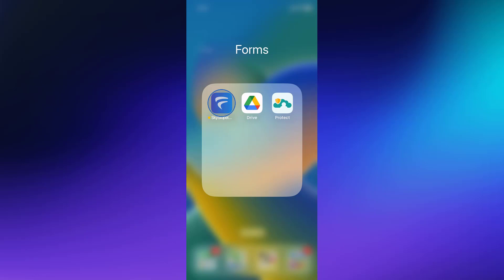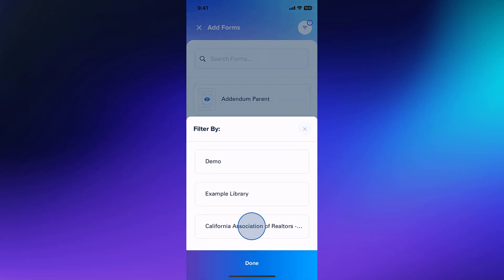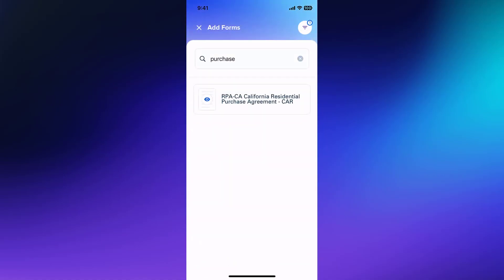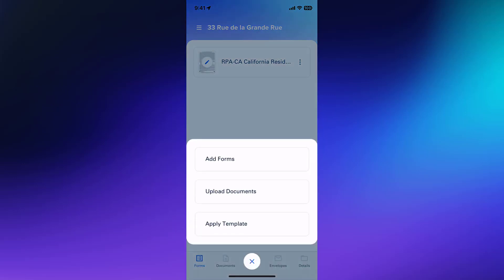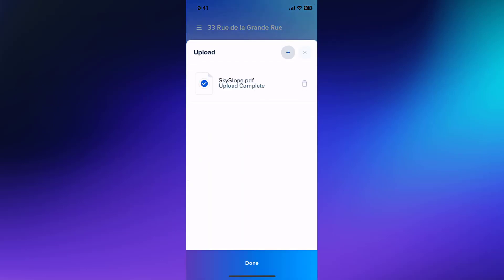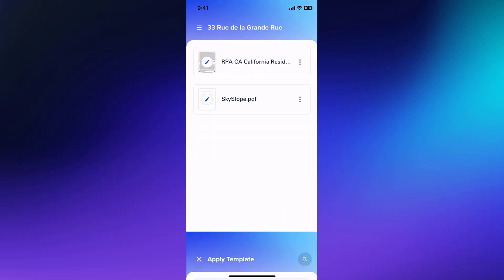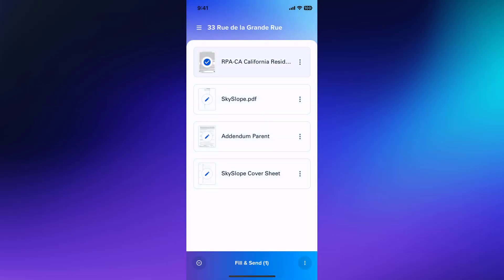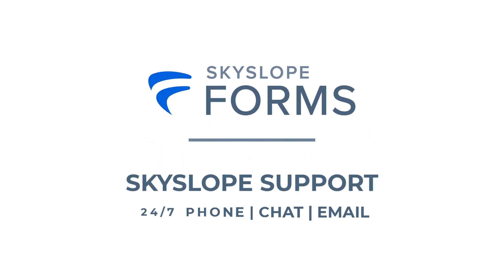SkySlope Forms Mobile App - Add Forms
In this video, we'll demonstrate how to search for, select, and add forms to your Forms Transactions on the mobile app.